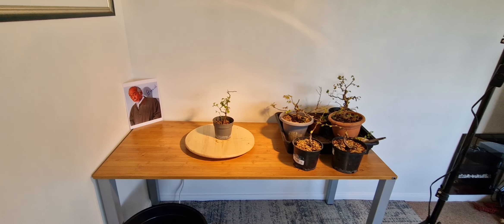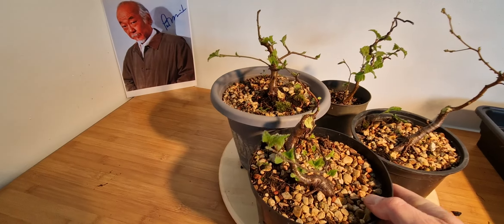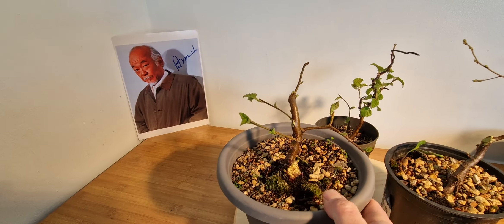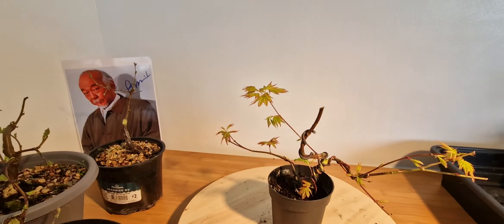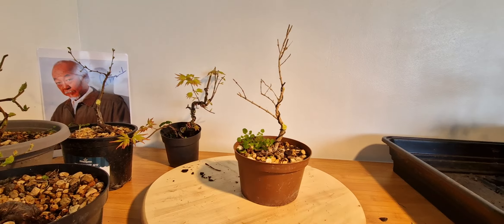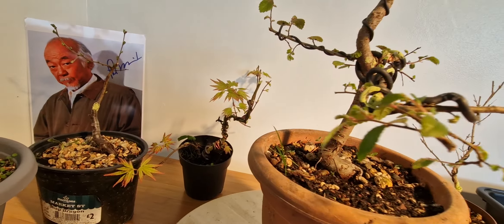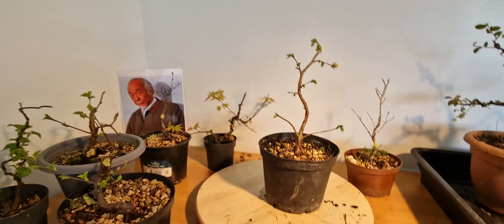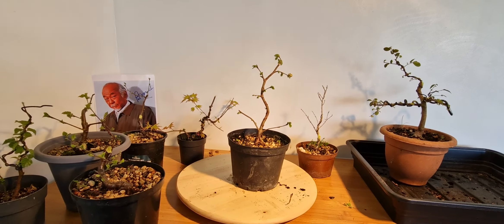Bonsai Balcony Part 3